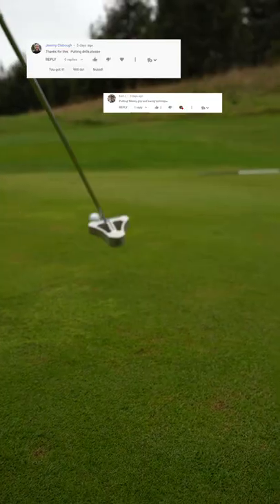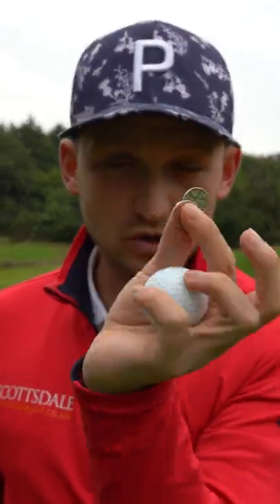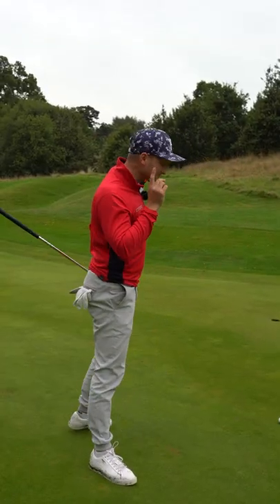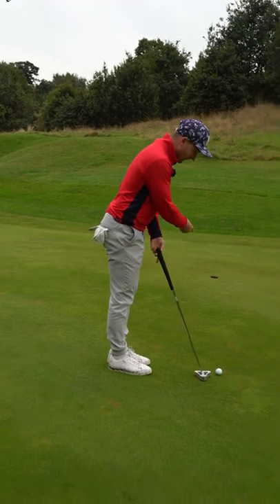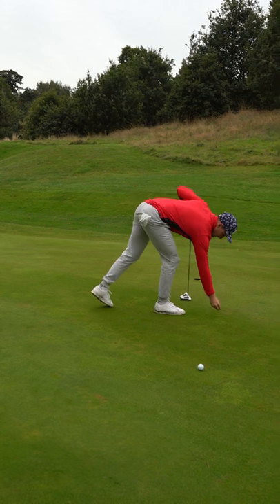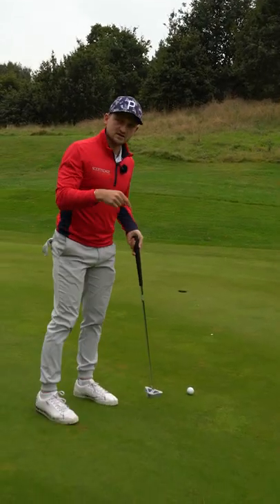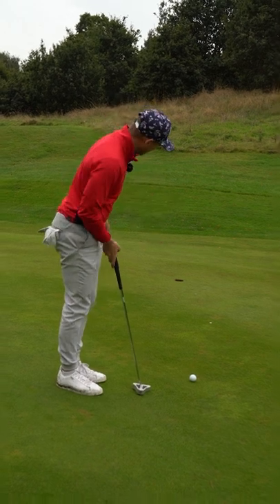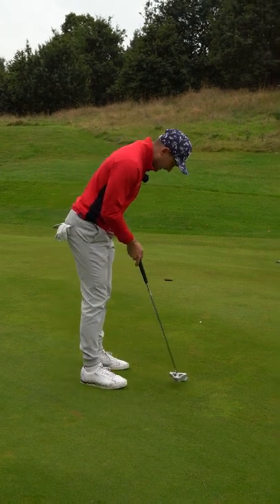I took 10 shots off an 18 hcp with this drill (PROVEN MTHOD)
This is a proven method to taking 10 shots off your game with this super simple golf drill. This is proven by a number of my clients who have used this drill to take 10 shots off their game! Golfers always look to their driver to reduce their scores but this is not the only way!

I took 10 shots of an 18 handicap golfer with this drill, this is a proven putting method that works. Putting set up is important and using your putter correctly is also important. A lot of golfers want to know how to putt. This golf lesson and golf putting lesson will stop you 3 putting. Avoid 3 putts and use this best putting tips and putting drill to start holing more putts and you can took 10 shots off your game just like the 18 handicap golfer with this drill which is a proven method!!

PGA aware winning coach Alex Elliott Golf shows you: I TOOK 10 SHOTS OFF AN 18 HCP WITH THIS DRILL! (PROVEN METHOD)